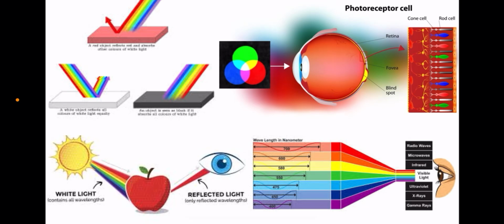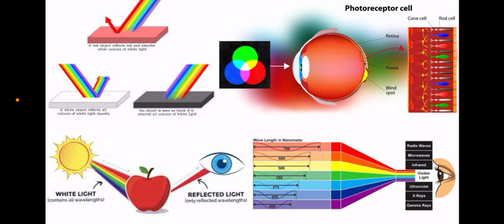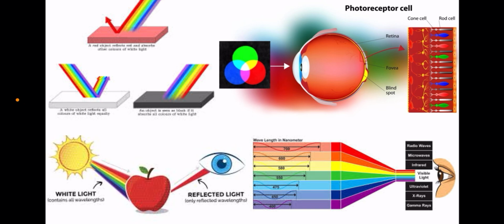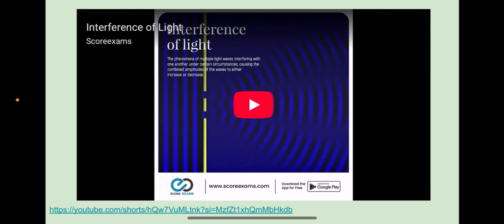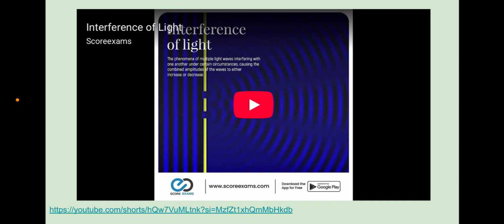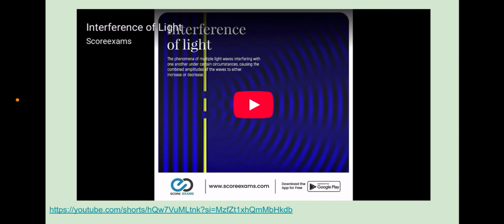Electromagnetic waves, Wavelengths and color, Interference of Light Waves